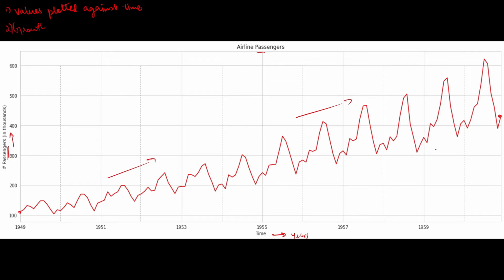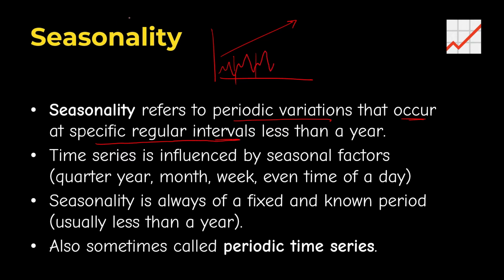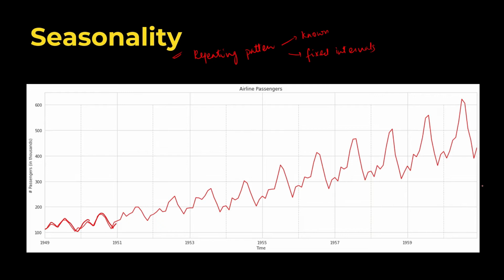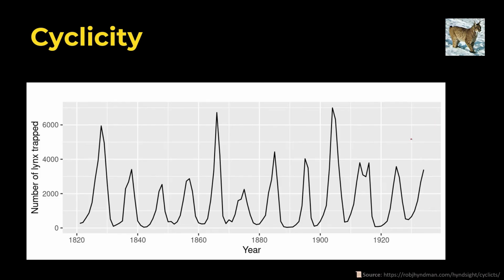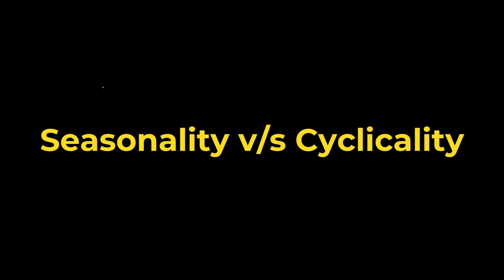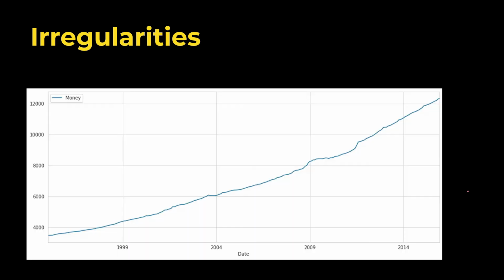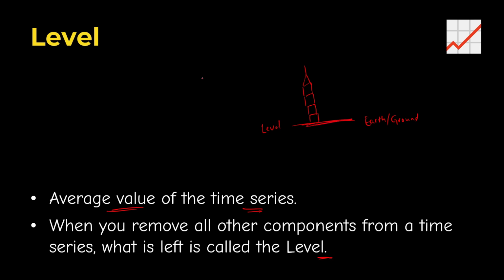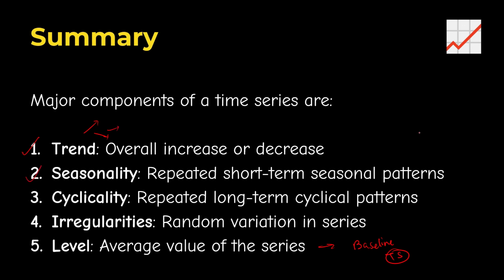3. Components of Time Series: Trend, Seasonality & more| Time Series Forecasting & Analysis Course 🏆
Welcome to the complete course on Time Series Forecasting & Analysis - Noob to Pro 🏆

In this video, we break down time series data into its components.
We go over multiple different examples of time series to understand the following components of any time series dataset:
1. Trend
2. Seasonality
3. Cyclicality (Cyclicity)
4. Irregularities
5. Level